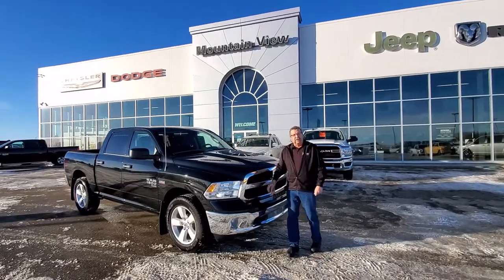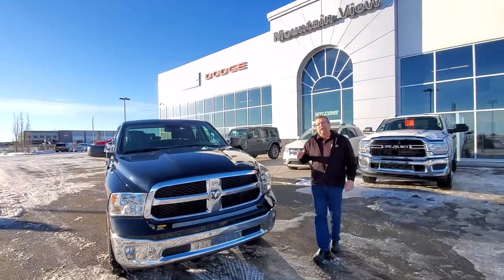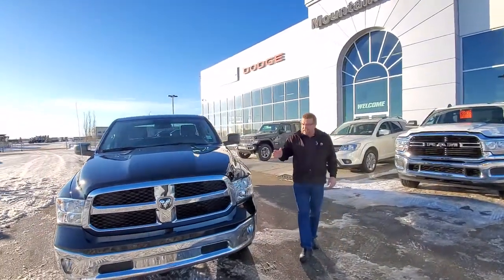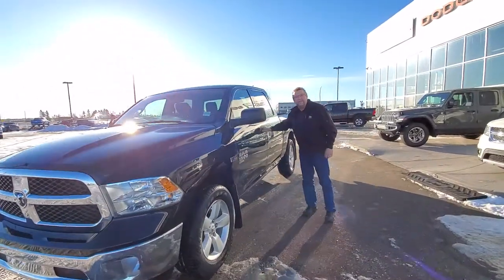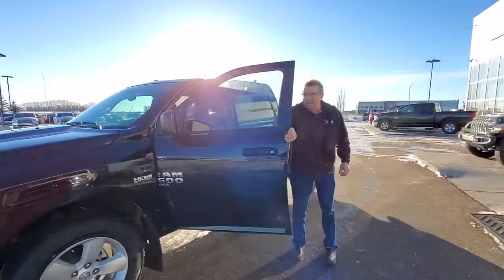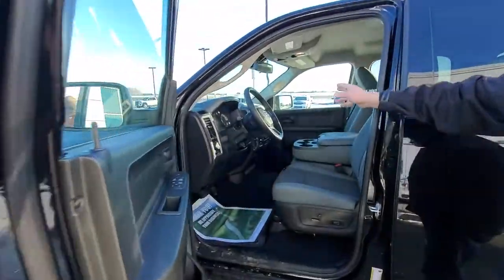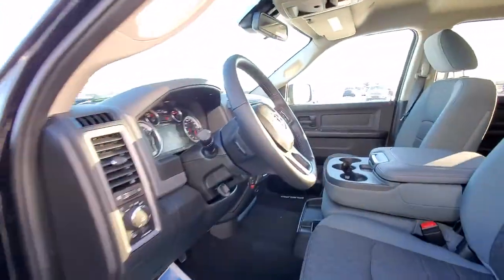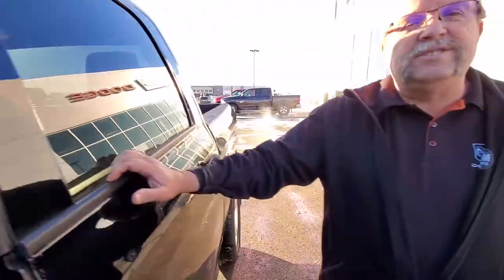25% OFF 2020 Ram 1500 Classic ST | STK # AL073 | Mountain View Dodge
Steve showing us this New 2020 Ram 1500 Classic ST with 25% off at Mountain View Dodge! This truck comes with Power Bench Seats with storage, Remote Start, Heated Seats, Heated Steering Wheel, Fog Lamps, 20-inch wheels, an 8.4-inch touchscreen and 1-Year SiriusXM Guardian Subscription.

STK # AL073
VIN # 1C6RR7KT3LS109128

32580 11 Range Road #43
Olds, AB
T4H 1P6